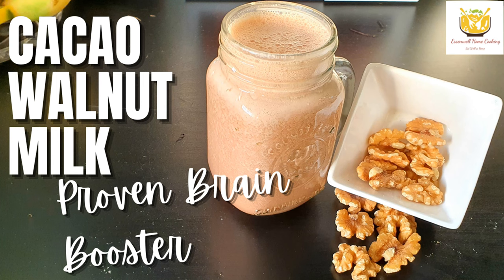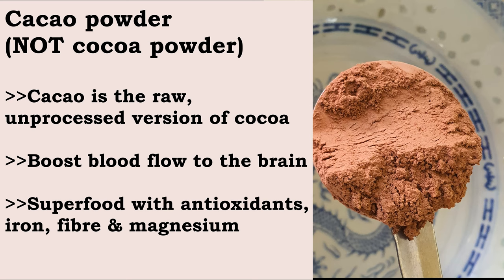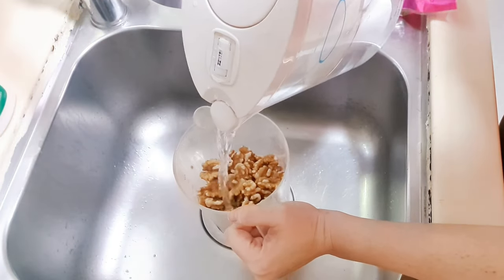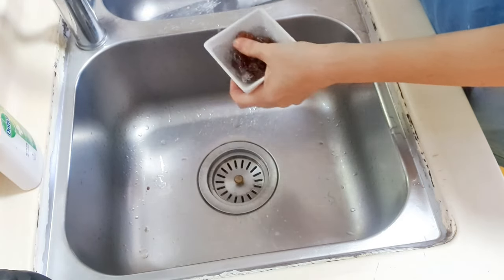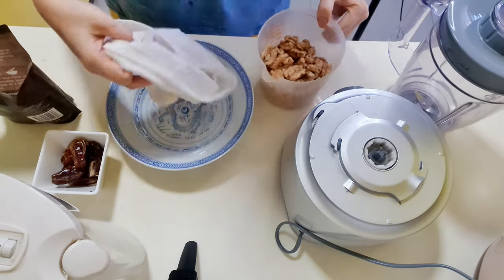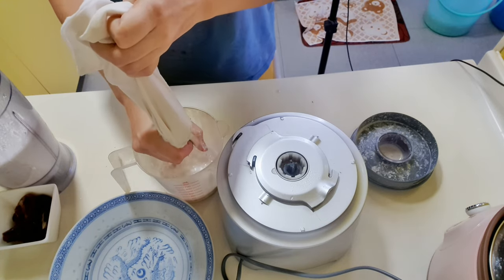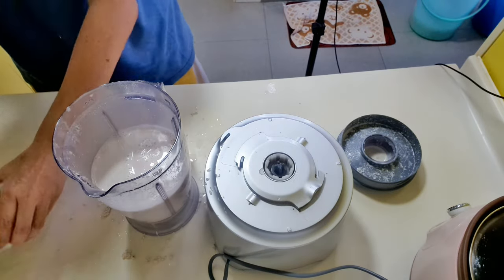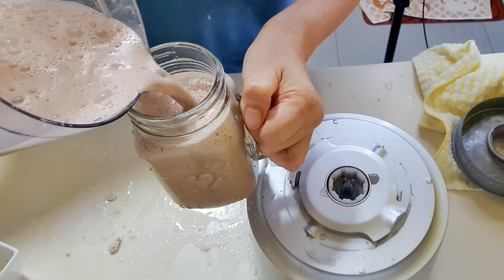Proven Brain Booster- Cacao Walnut Milk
This is a natural diary-free brain booster milk which is prefect for everyone. There is really no need to spend on expensive highly processed walnut milk in cartons.
Add in some superfood cacao powder which has also brain boosting properties  and a few Medjool dates and you will get an amazing chocolate walnut milk.

Ingredients
2 cups raw walnut
4 cups filtered water
5/6 pcs dried Medjool dates
1 heaped TBS cacao powder
Optional:
A pinch cinnamon powder